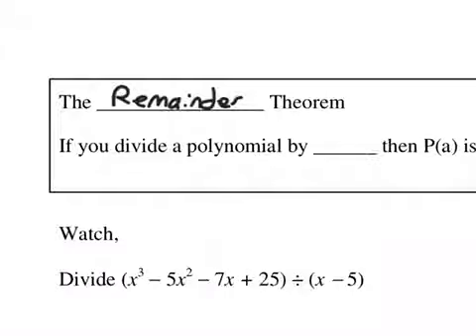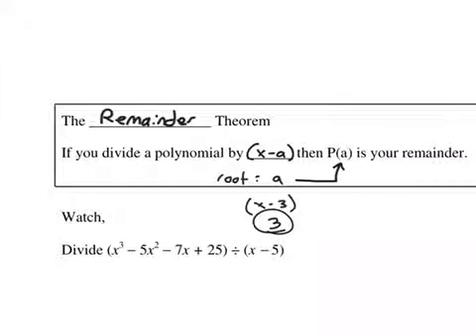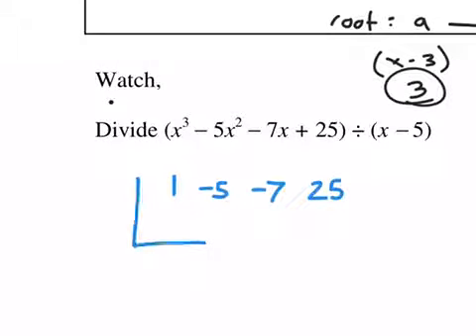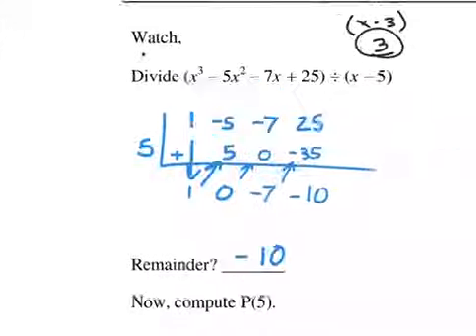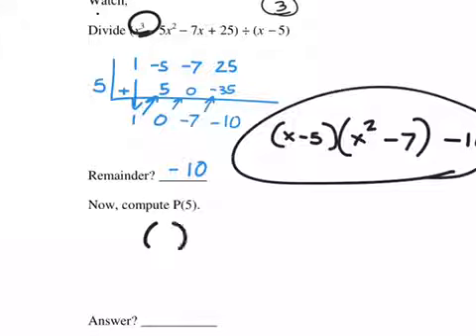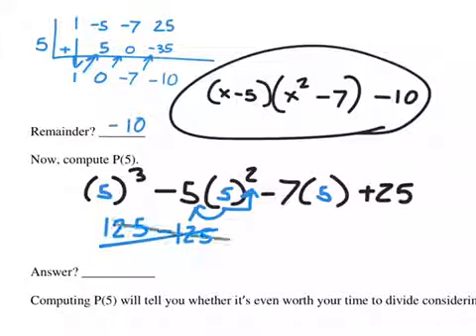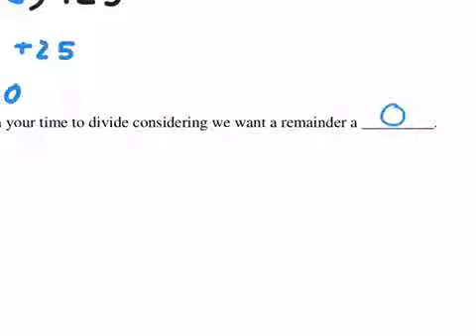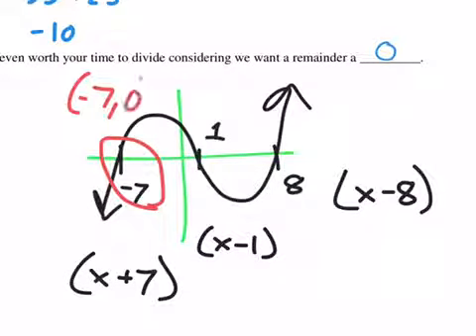5.4 part 2pg2